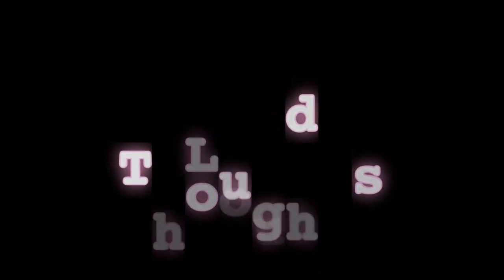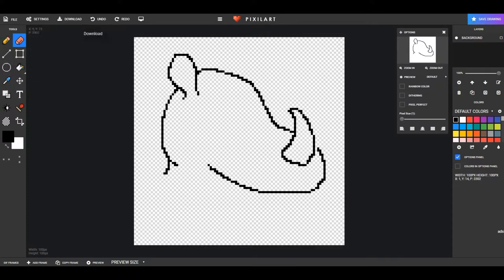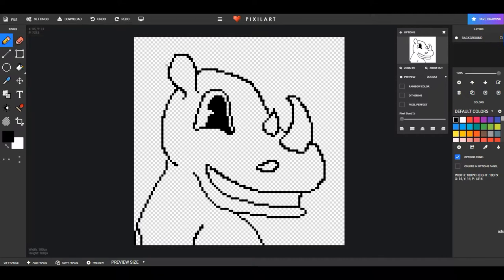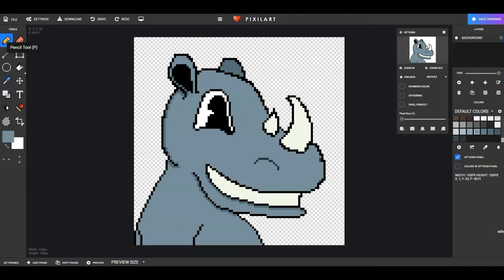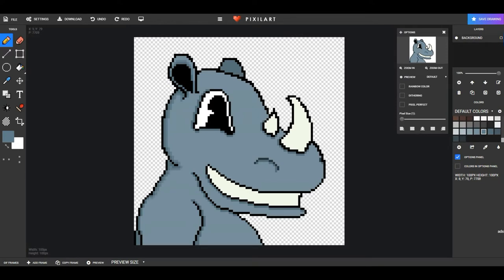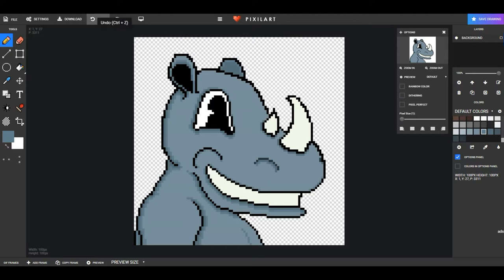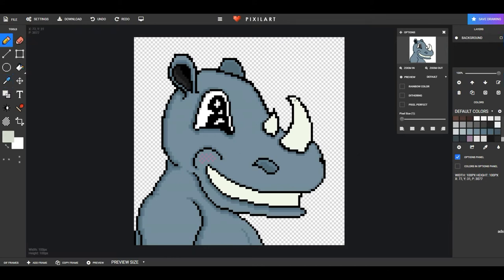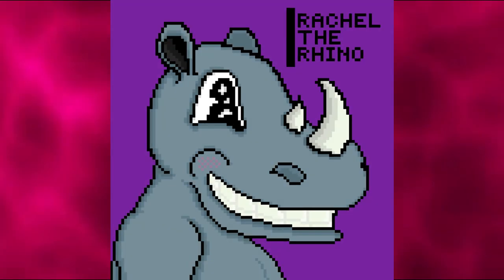DRAWING with WADE - Rachel the Rhino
Welcome to another episode of Drawing with Wade!  In this one, I go through my style and method of drawing a cartoon rhino.

WARNING: I'm not a professional artist.